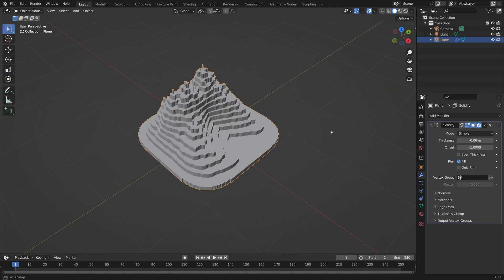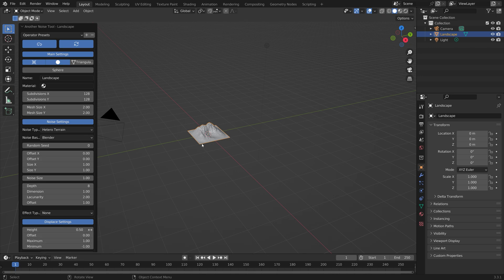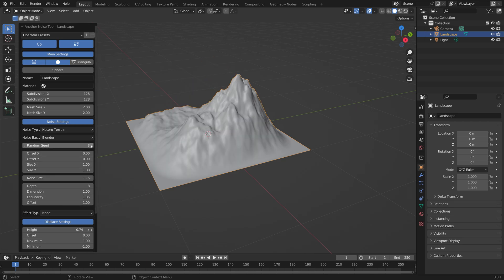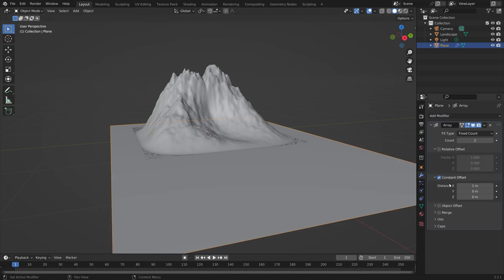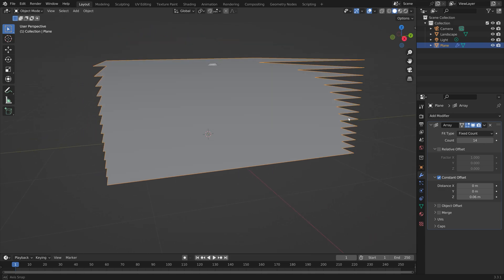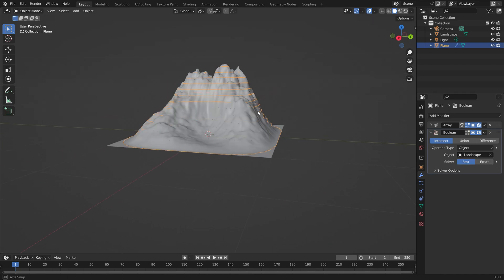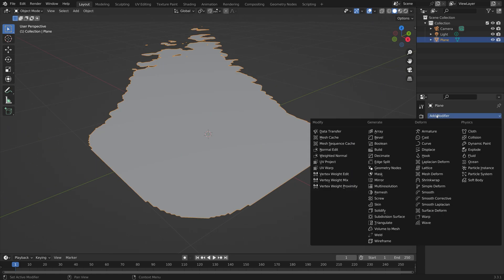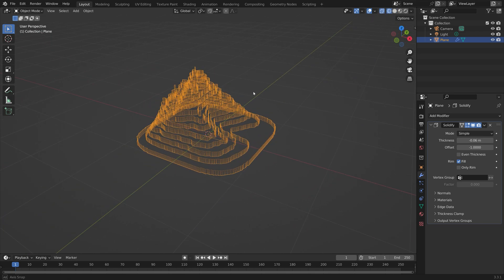[3.3] Blender Tutorial: 3D Landscapes to 2D Contour Plot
Height lines for 3D landscapes in Blender.